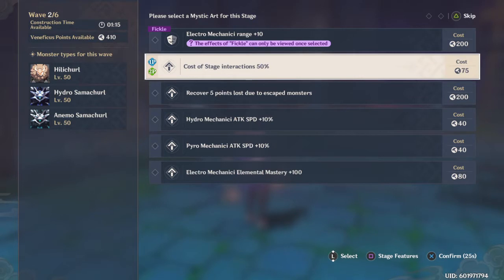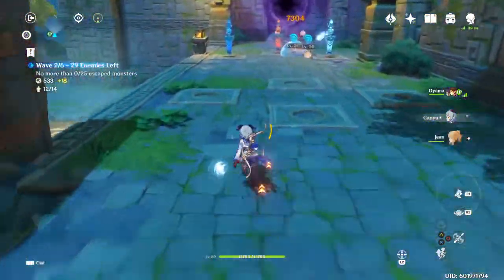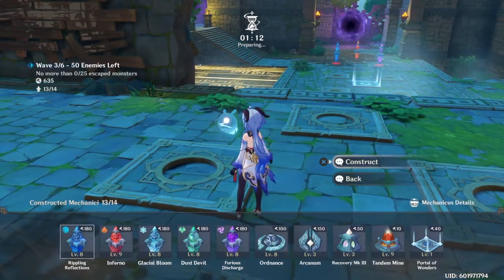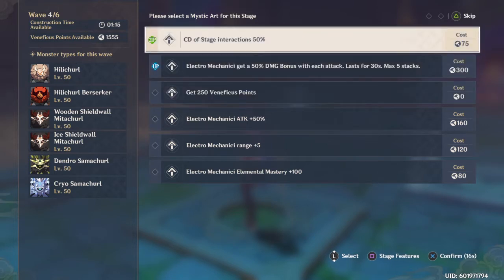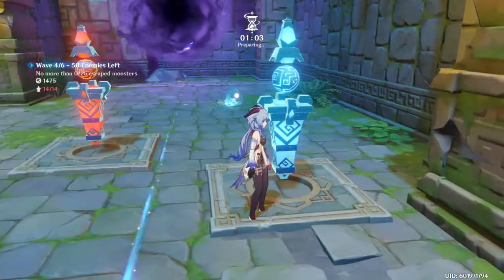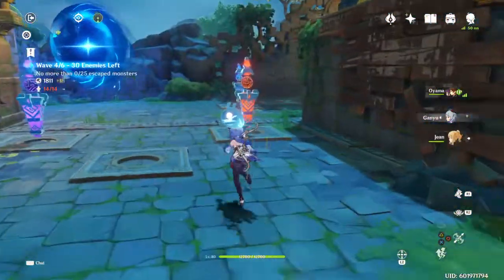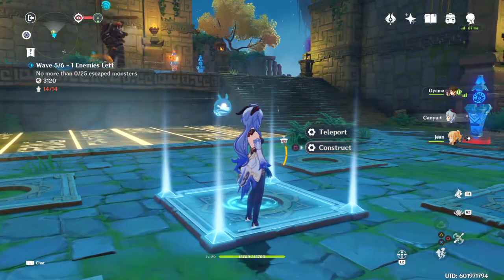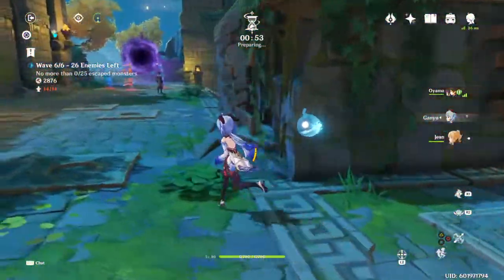Theater Mechanicus Difficulty 7 | Genshin Impact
Ben and I trying out the last difficulty of Theater Mechanicus.